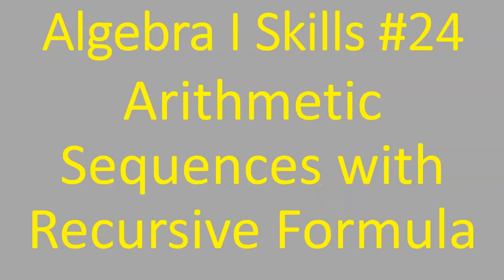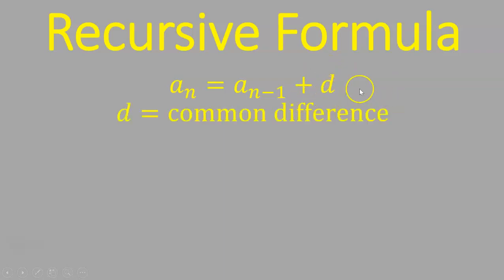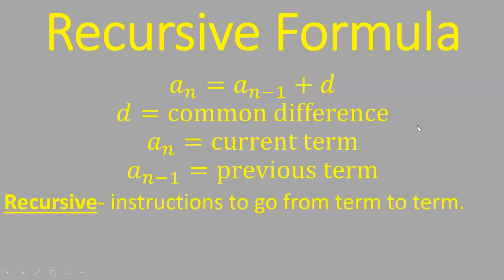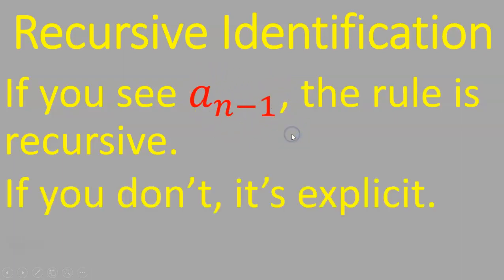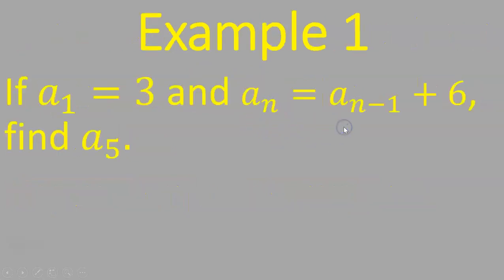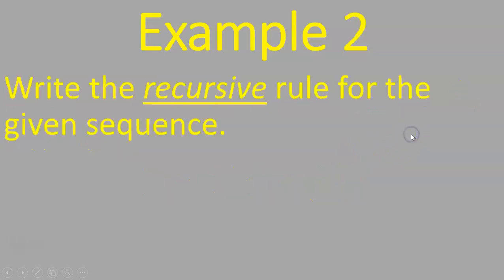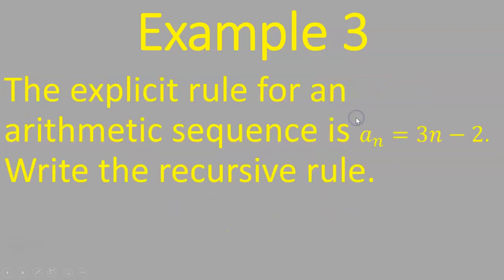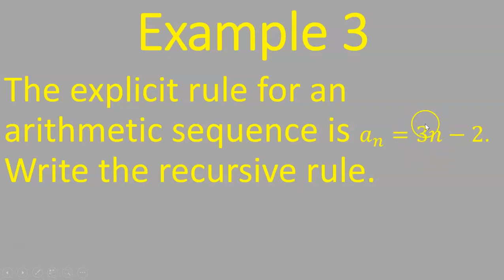Algebra I Skills #24: Arithmetic Sequences with Recursive Formula